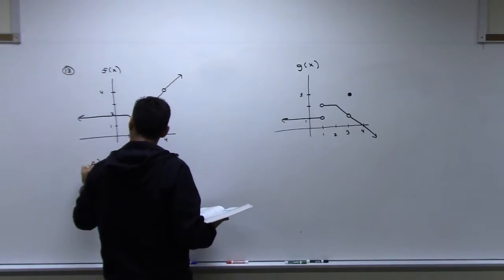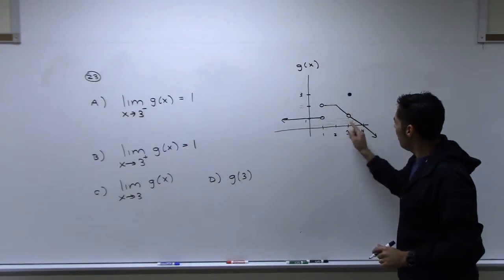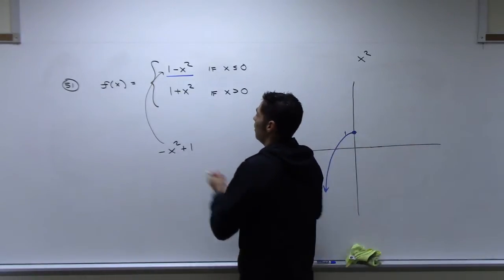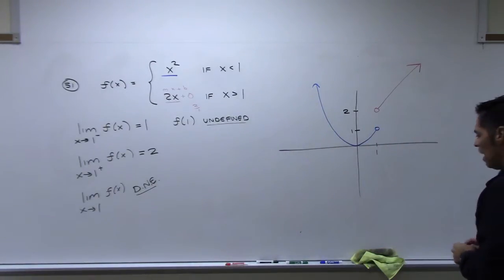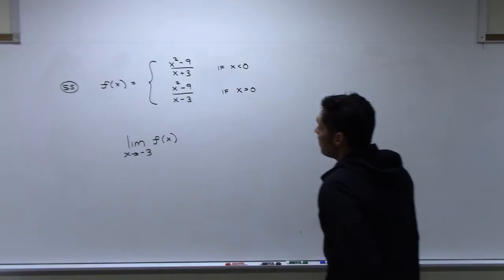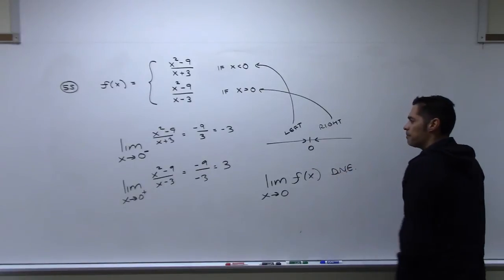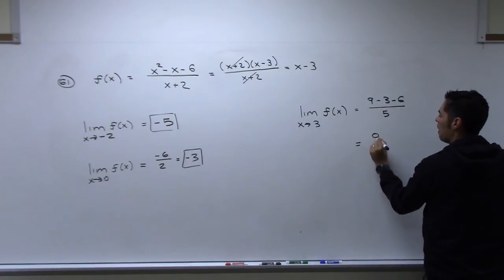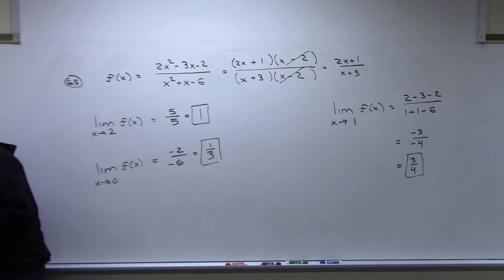1325 HW solutions 10-1